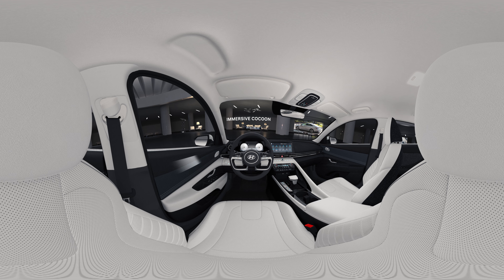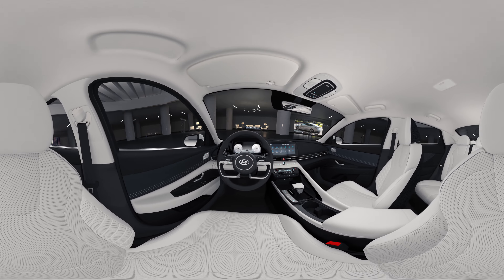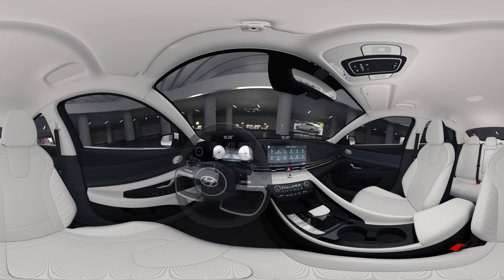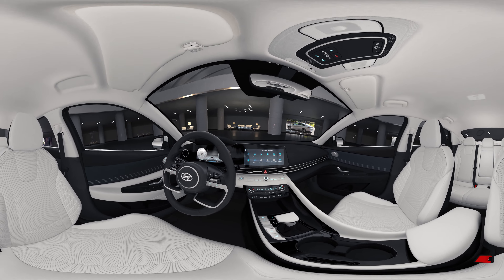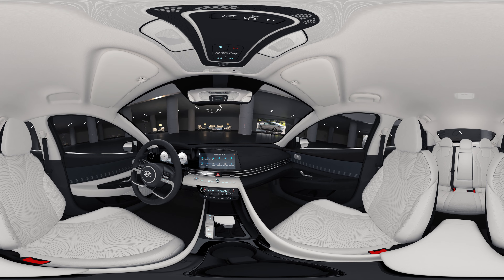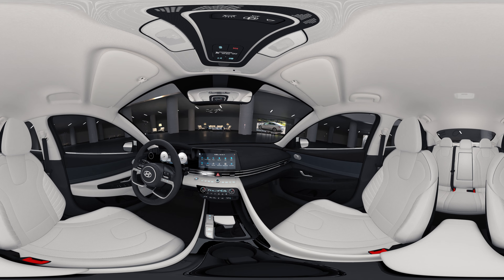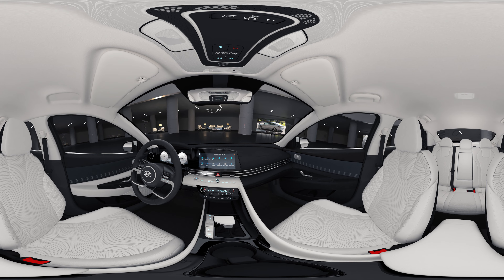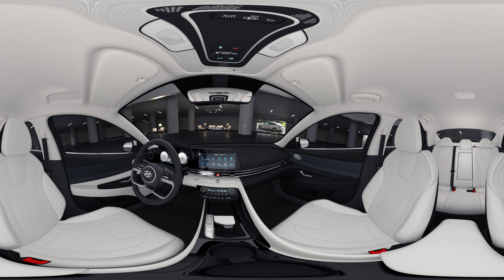Hyundai Elantra - 360° VR Interior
The all new Elantra
360° VR  I  Interior